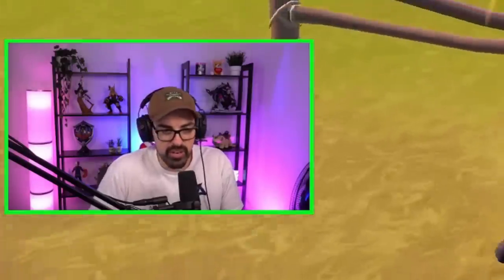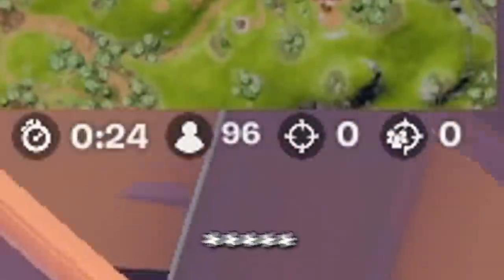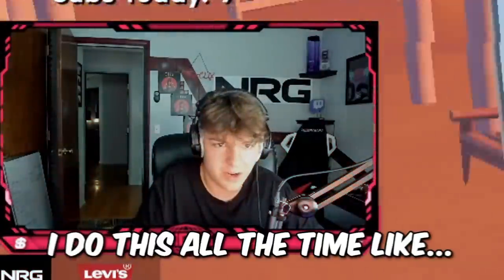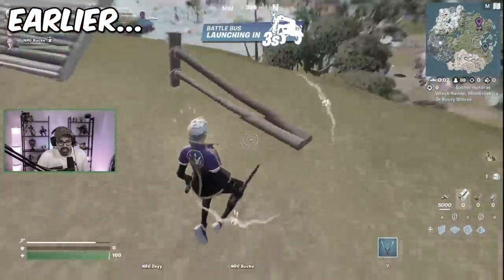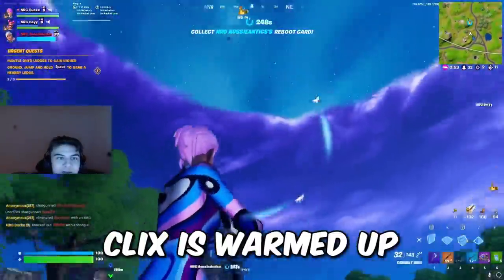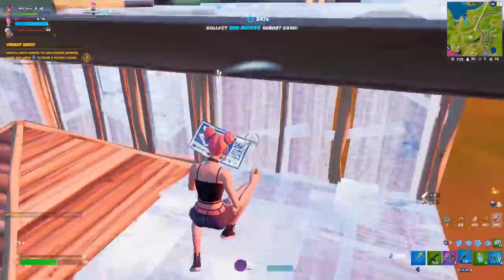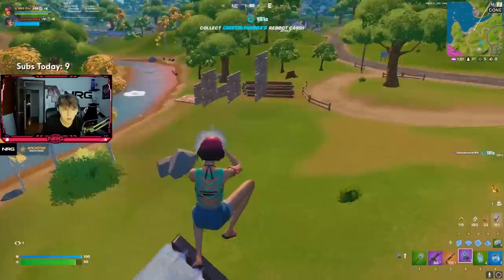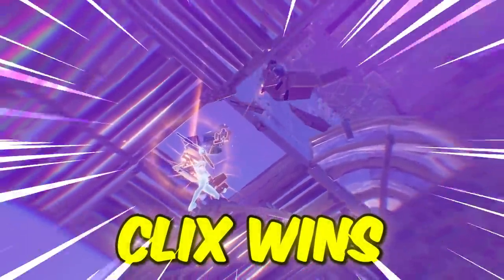Fortnite Pro VS 3 Hunters (Clix, Bucke, Deyy, AussieAntics)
✅ Download Buff from this link! & get your first 100 points! - (Instead of just 30!!)